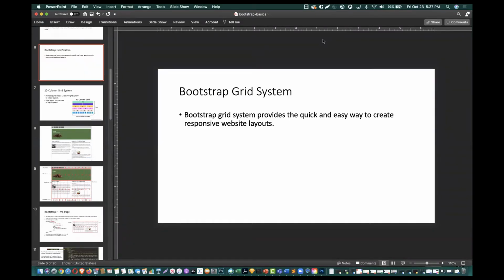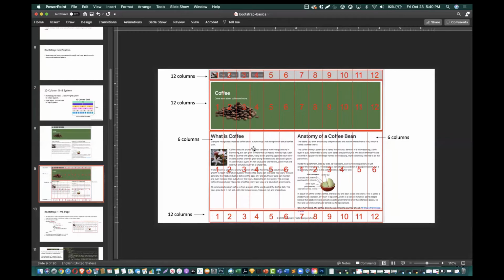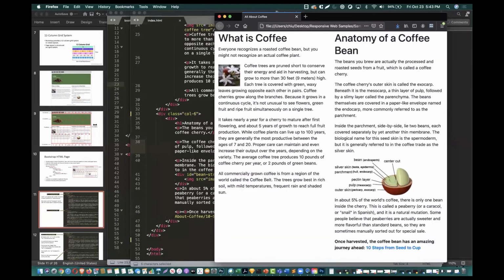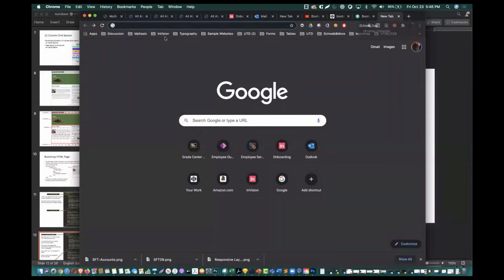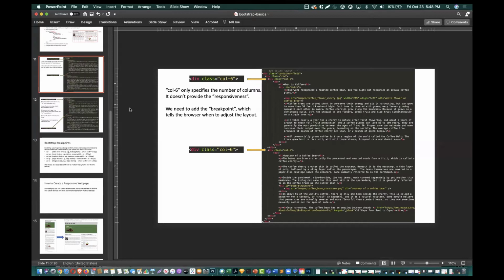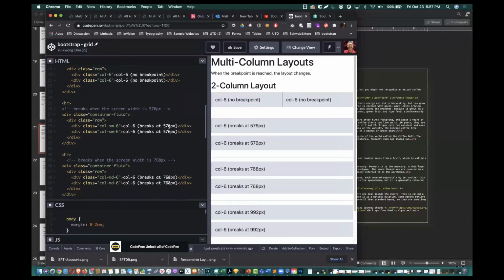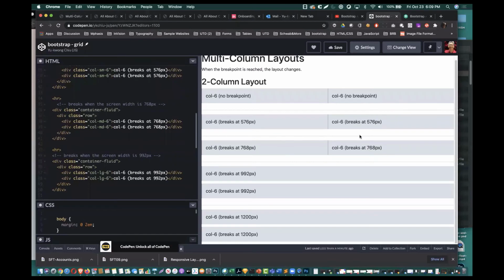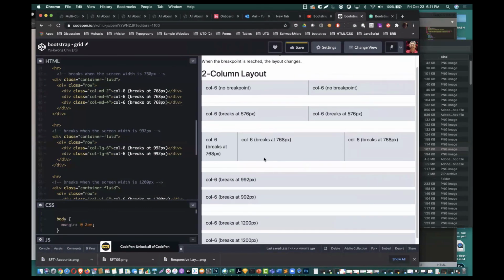Bootstrap - Grid System, Breakpoints